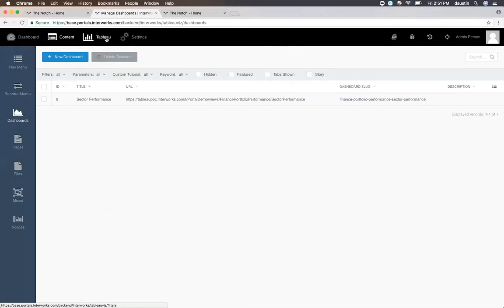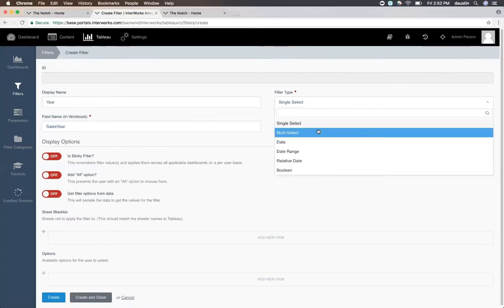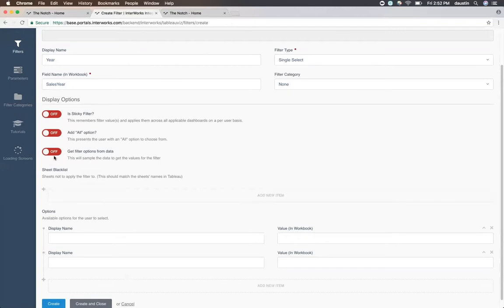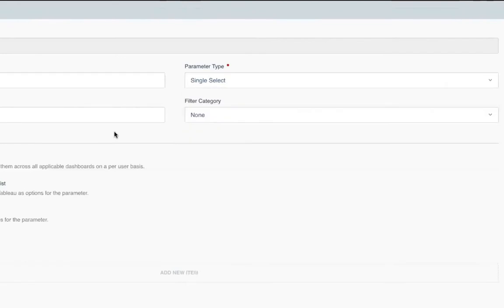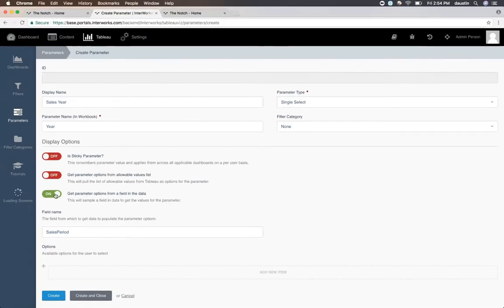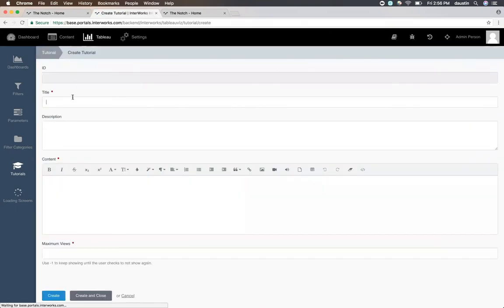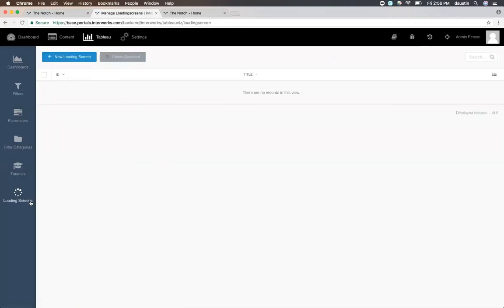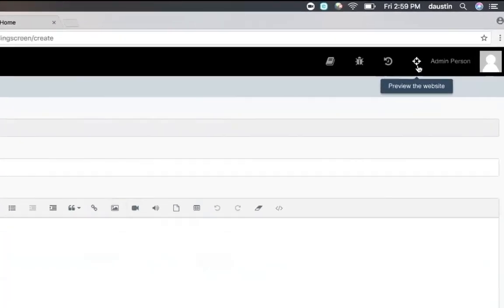Portals for Tableau Back End Quick Start - Filters, Parameters, Tutorials & Loading Screens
Go deeper into other options as Derrick shows you how to add filters and parameters to your visualizations. We've also included ways to create tutorials for your end users and loading screens as a way to entertain and inform while dashboards are loading.